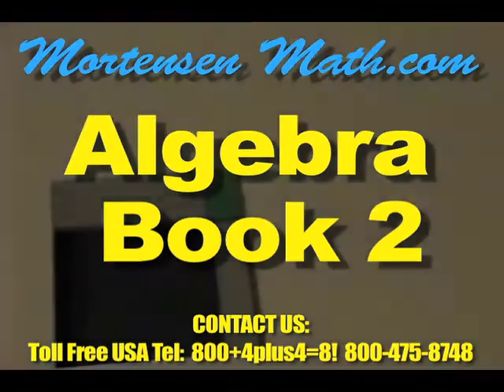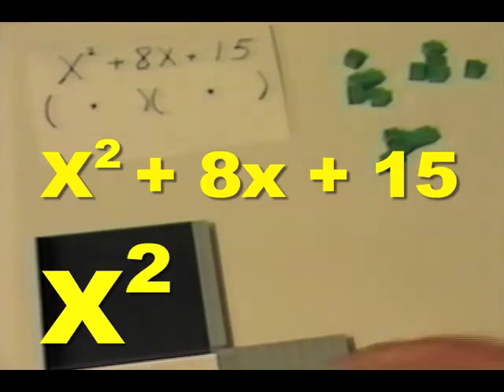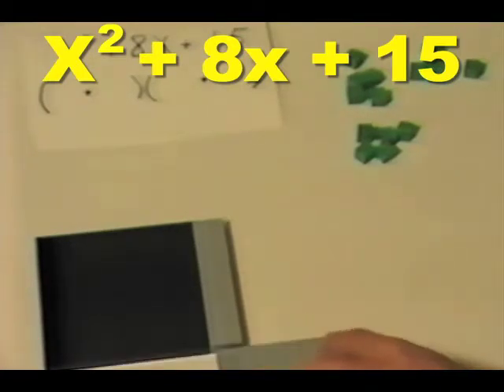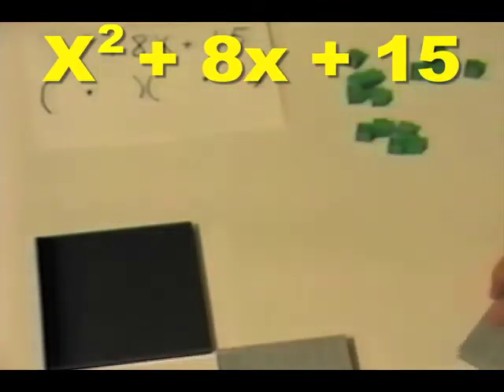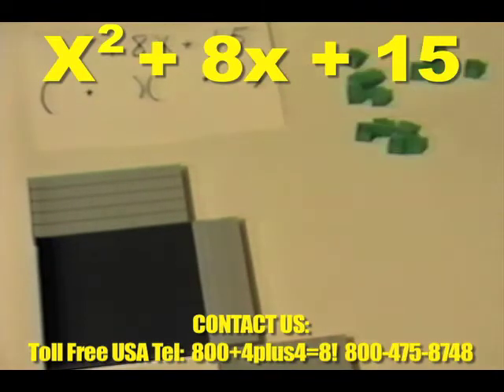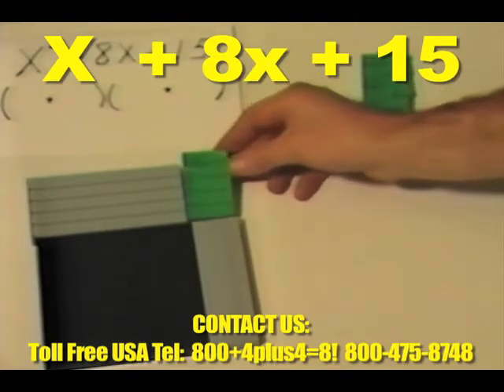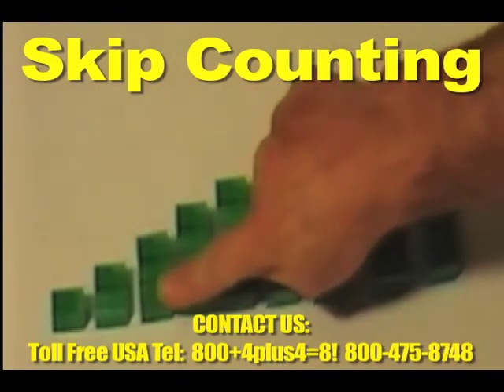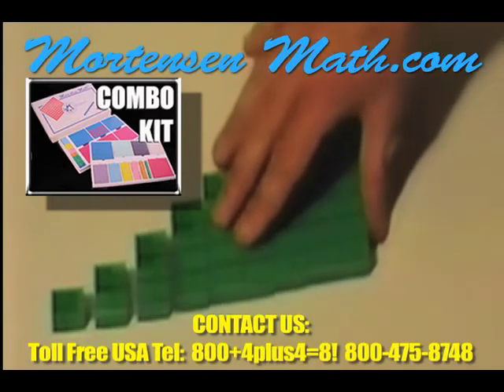Algebra solving X+8x+15 Mortensen Math, Kids Montessori K-12 Homeschooling tutorial video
Algebra, Solving X2+6x+8, with Jerry Mortensen, Mortensen Math manipulative blocks, Kids Montessori K-12 Homeschooling Pre-school Kindergarten mathematics tutorial video
Math, Calculus, Trigonometry, Fractions, Algebra, Addition, Subtraction, Multiplication, Factoring, free online tutorial kids educational video.